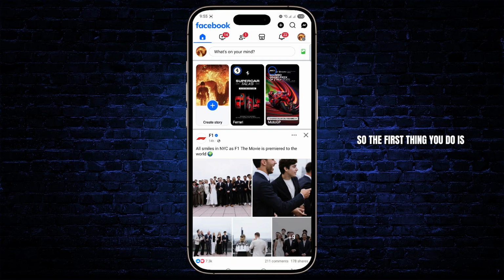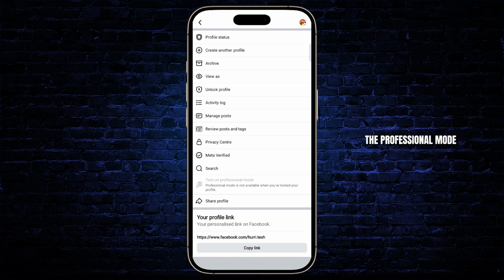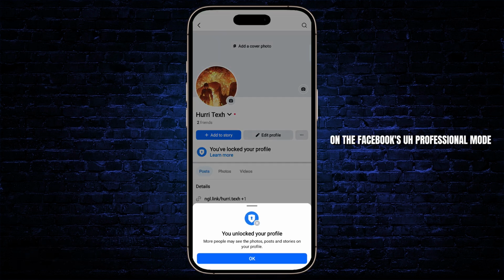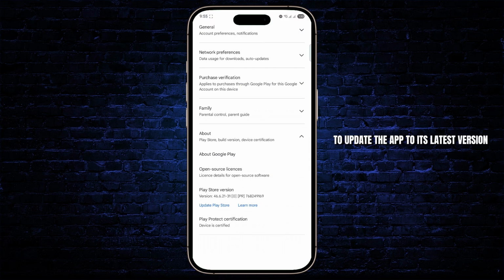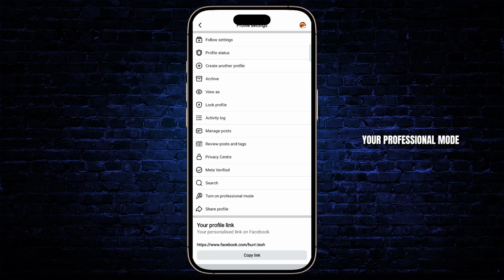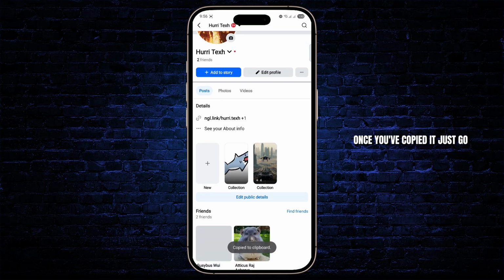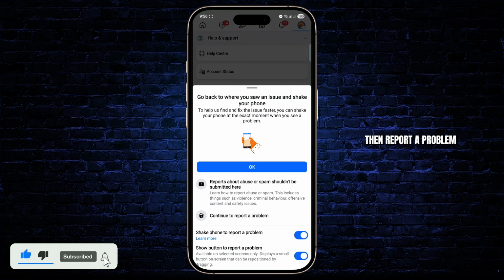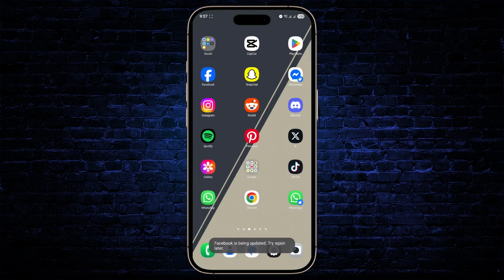Fix Facebook Professional Mode Option Not Showing in Facebook | Turn on/Off Professional Mode Fb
Can't find the Professional Mode option on your Facebook profile? 😕👤 Whether you're trying to turn it on or off, this updated 2025 guide will help you fix the missing Facebook Professional Mode option in just a few simple steps!

What You’ll Learn in This Video:
✅ Why the Professional Mode option is not showing on your Facebook
✅ How to enable or disable Professional Mode on Facebook (2025 version)
✅ Supported regions, profiles, and requirements
✅ Tips to access all Professional Mode features and insights

Whether you're a content creator, business owner, or just curious, this tutorial will help you take full control of your Facebook profile setup.

📌 Chapters:
⏱ 0:00 - Introduction
⏱ 0:10 - Fix Facebook Professional Mode Option Not Showing in Facebook